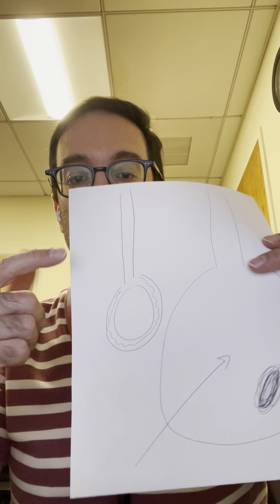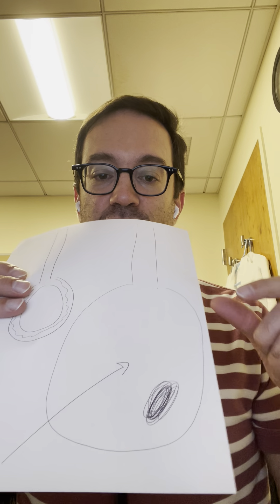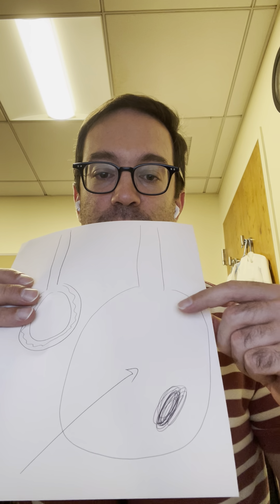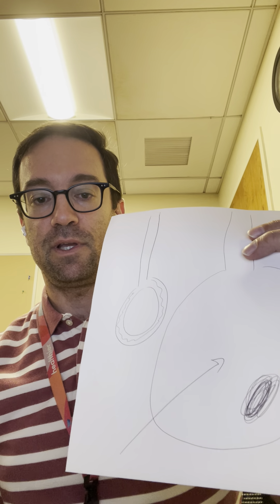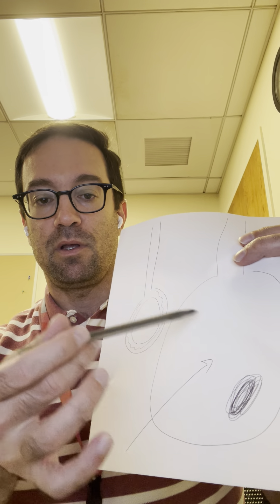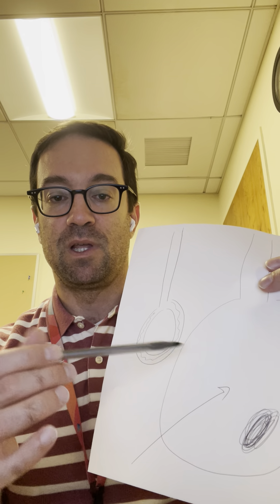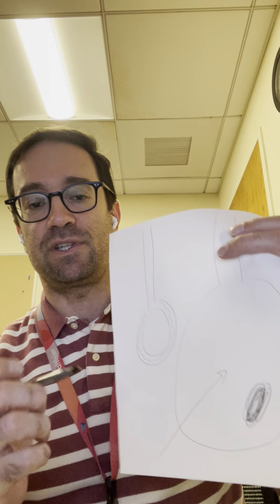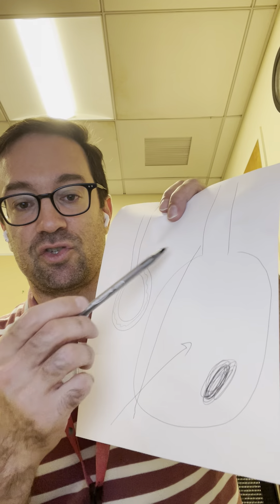Hydrocele Video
Discussion about what hydroceles are, their treatment and recovery from treatment.